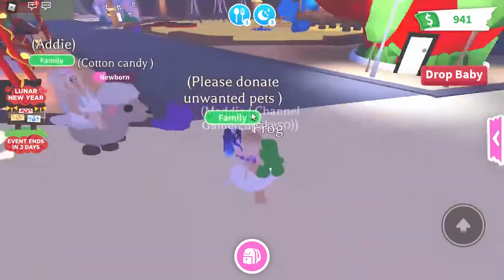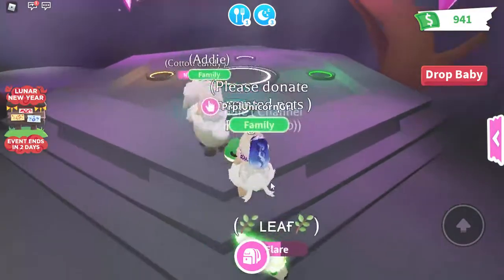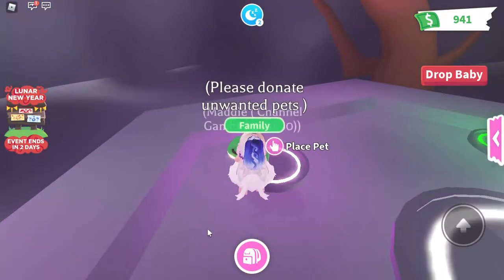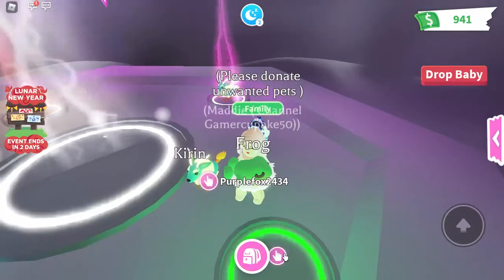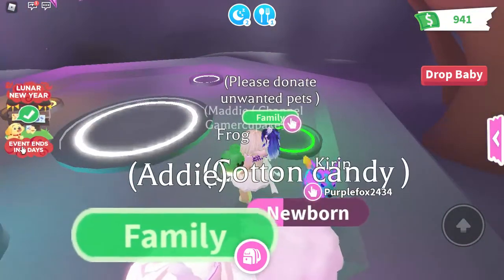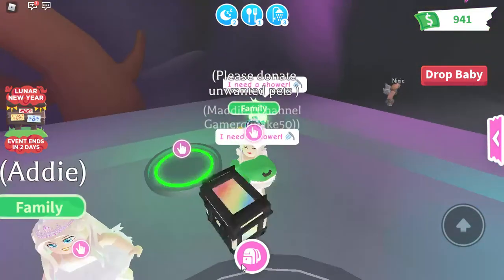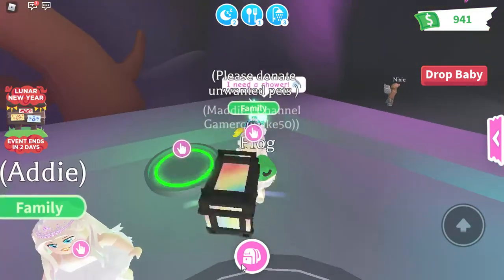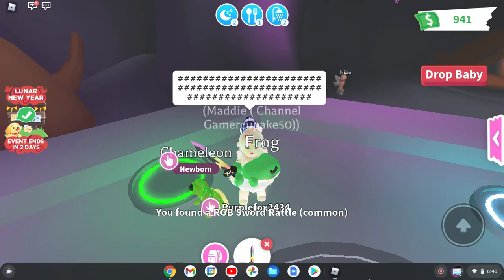Making mega/ Opening neon box